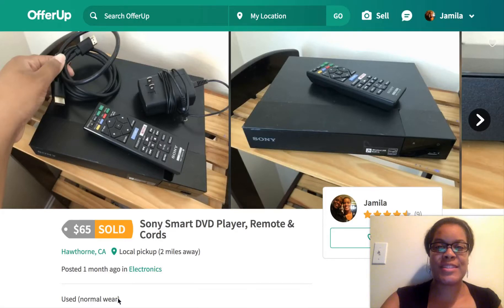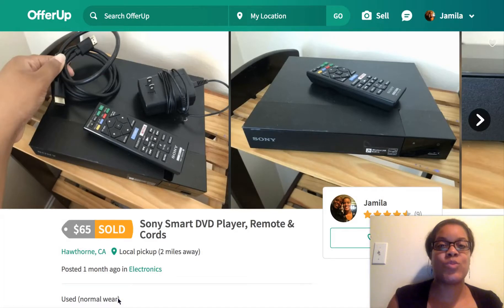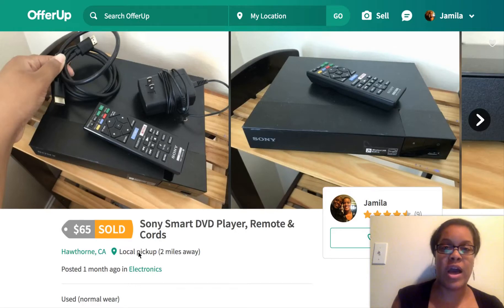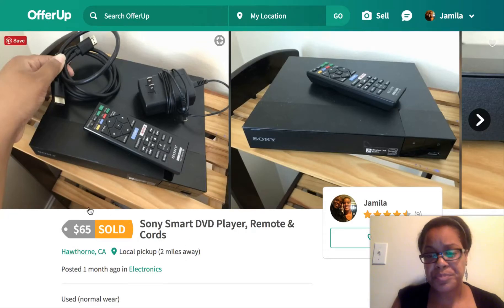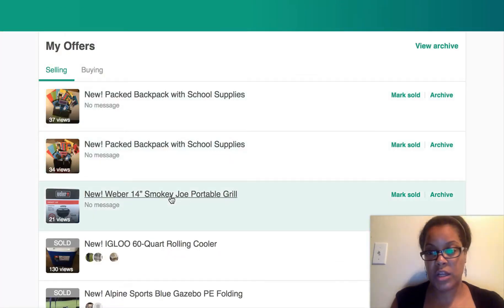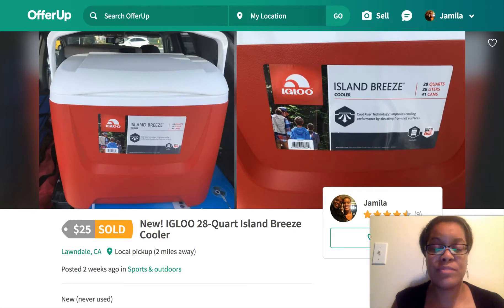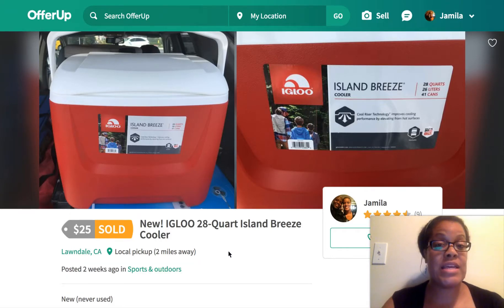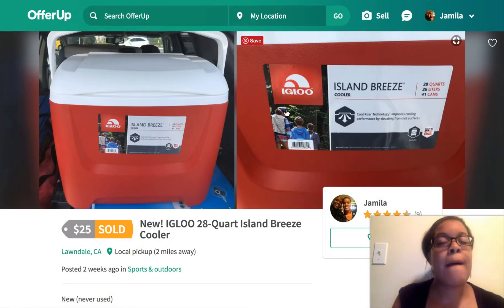How I Made an Extra $75 in 1 Weekend with 1 App!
I used an app on my phone to sell items online, and it was super easy! Watch for details about how I made an extra $75 in one weekend and how you can too!

App I Mention | OfferUp.com